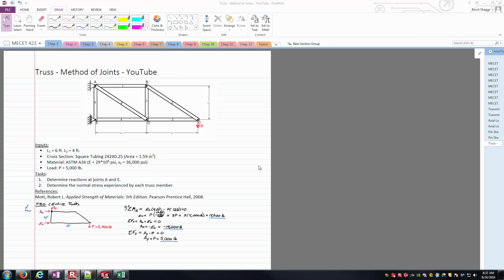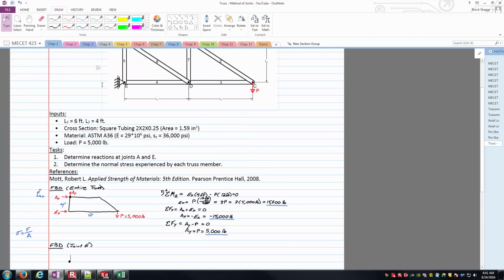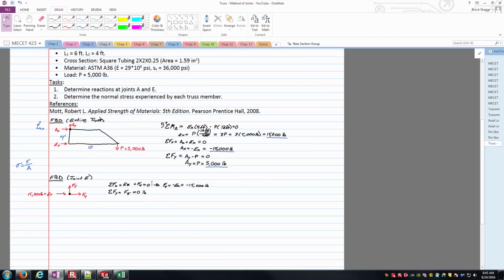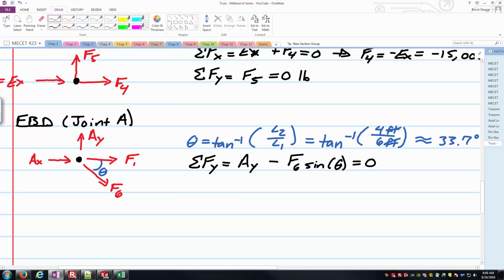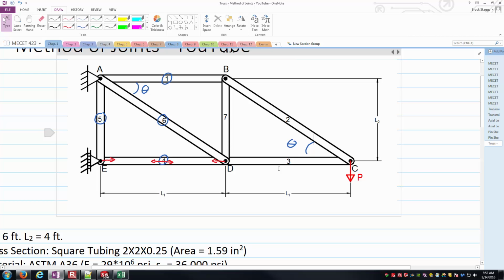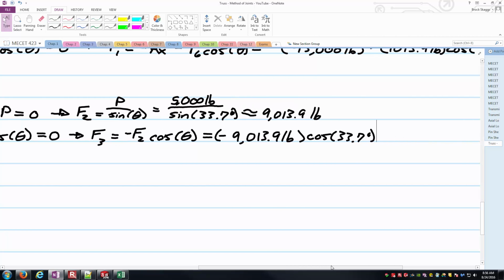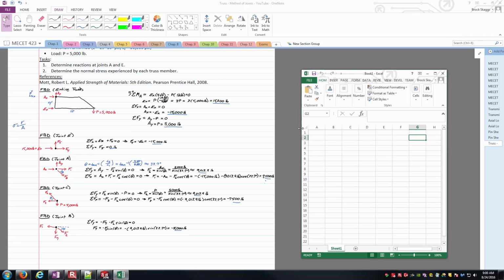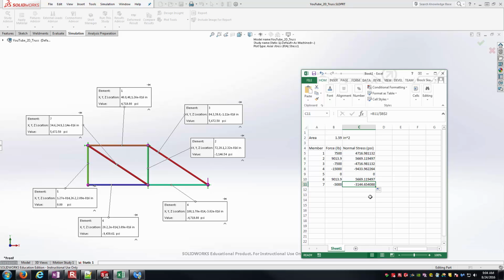Truss - Method of Joints 1b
This video series shall demonstrate the Method of Joints for determing the axial forces carried by each truss member. Then normal stresses will be calculated.